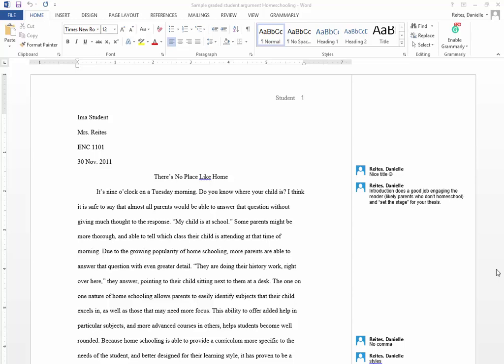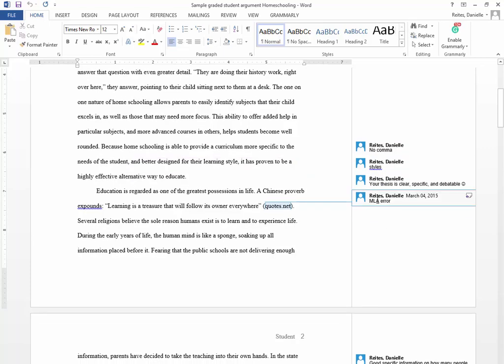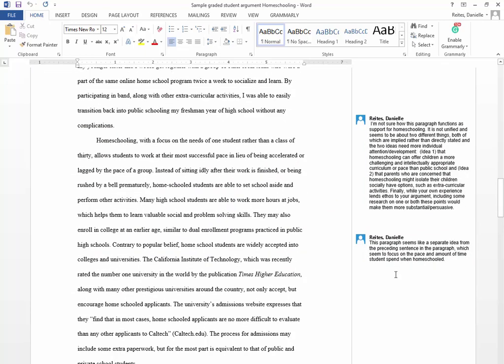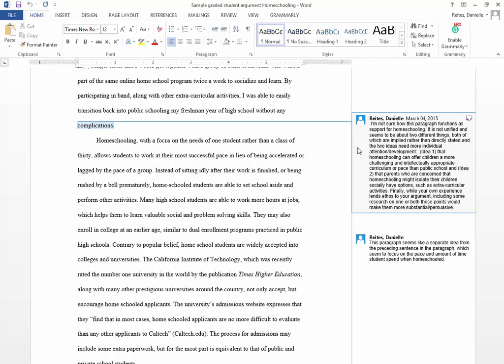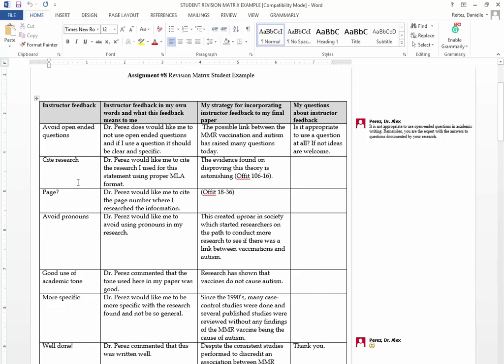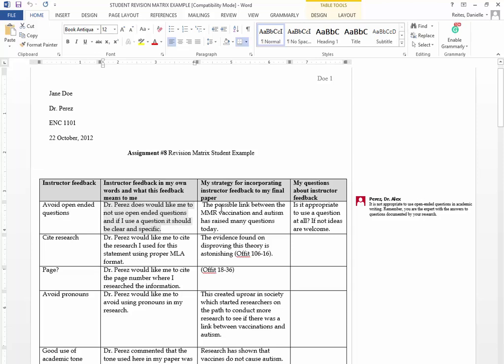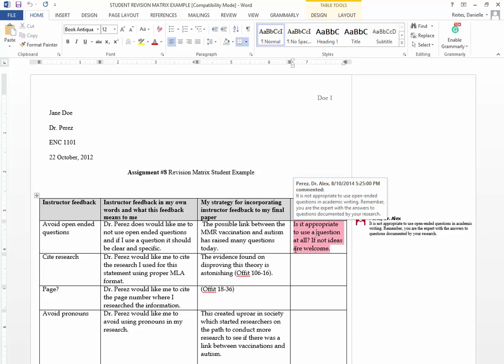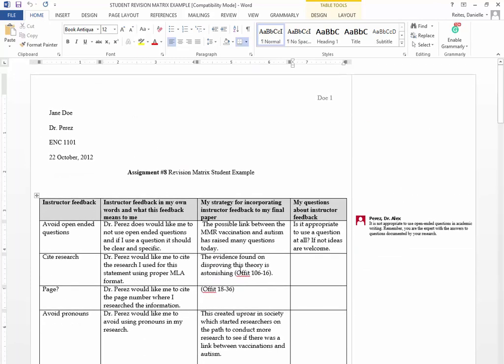SLS Using feedback with a revision matrix